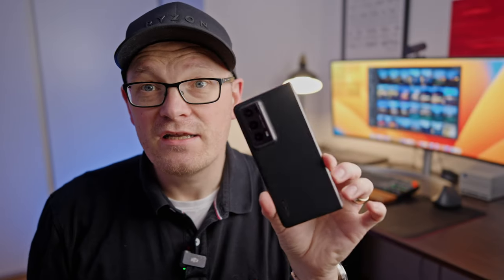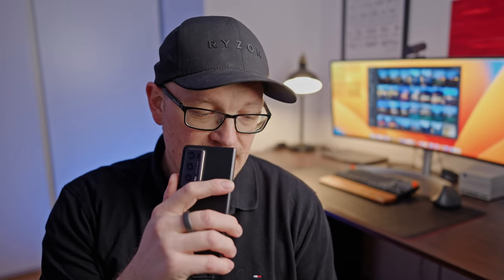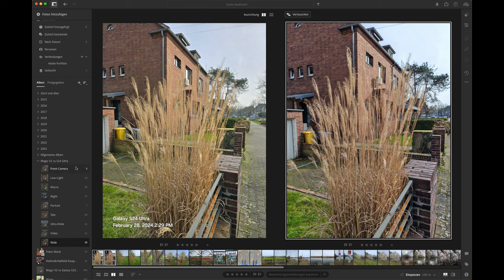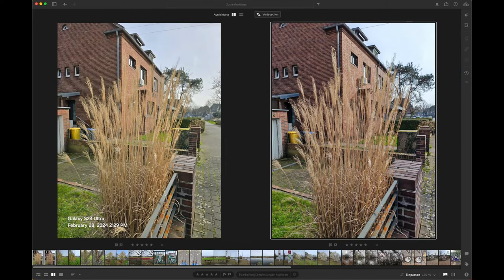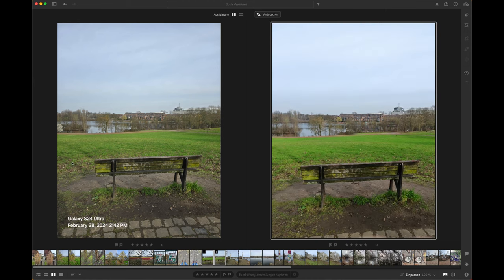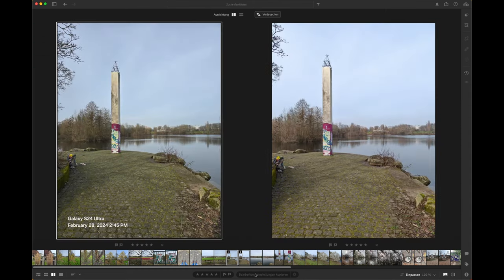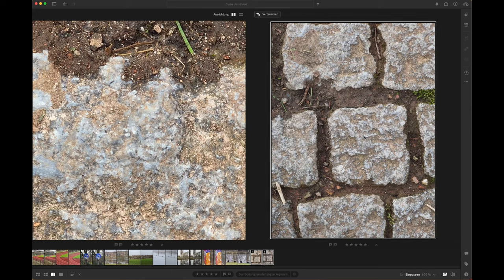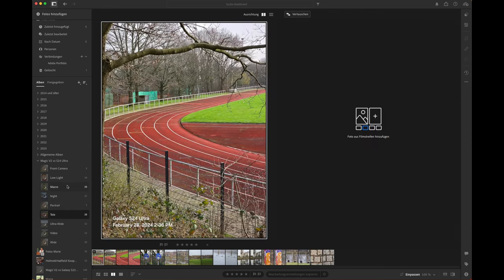Honor Magic V2 vs Samsung Galaxy S24 Ultra: Camera Review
In this video, I compare the camera capabilities of the Honor Magic V2 against the Samsung Galaxy S24 Ultra across various scenarios: ultra-wide, wide, telephoto, macro shots, and video recording in daylight, low light indoors, and night mode outdoors.

The results show that outdoors in good light, the Honor Magic V2 is comparable to the S24 Ultra, although it falls slightly behind in telephoto quality. In low light and macro settings, the V2 performs well, but its night mode and video quality are lacking, leading to inconsistent overall performance. Considering the phone's market position, its performance is deemed acceptable.

Watch as I break down each test, providing sample shots and insights to help you decide if the Honor Magic V2 could be your next smartphone choice or if the Samsung Galaxy S24 Ultra remains the better option.

00:00 - Intro
05:06 - Wide
12:20 - Ultra-wide
15:11 - Tele
19:33 - Macro
23:05 - Portrait
25:22 - Low-light
28:04 - Night mode
31:08 - Video
34:45 - Summary